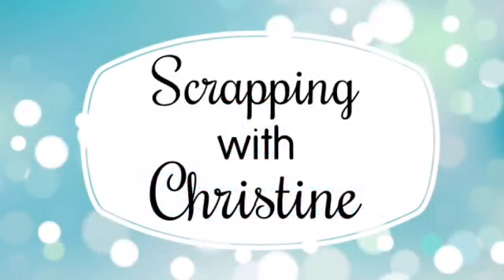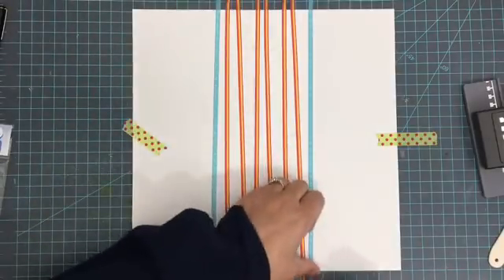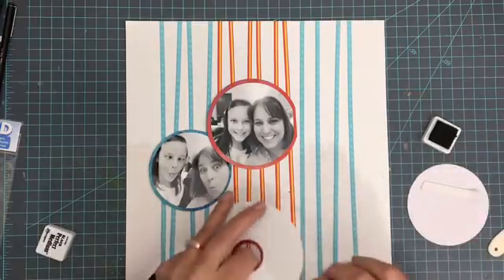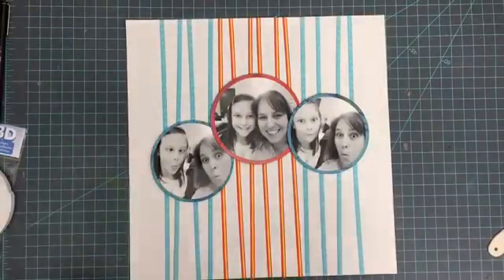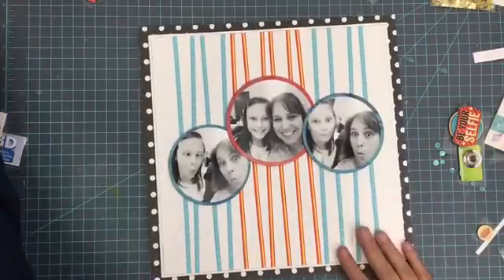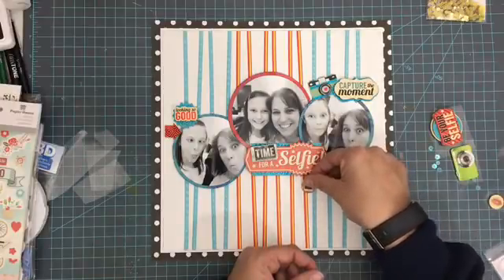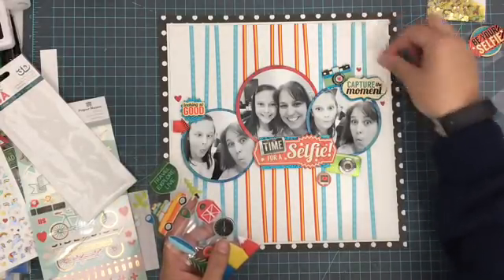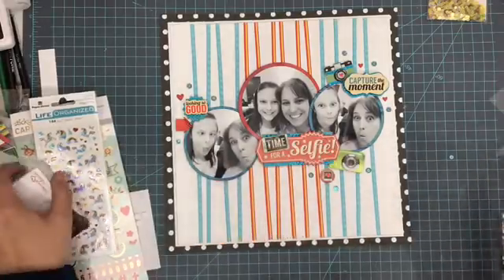Washi Tape Layout - Paper House Video Hop & Giveaway!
Welcome to the Paper House Productions Video Hop for this month! We are showcasing Washi Tape today and doing a giveaway too!  Here's the full list: